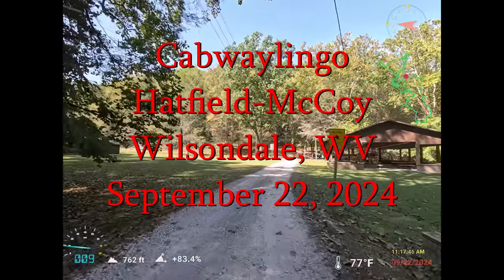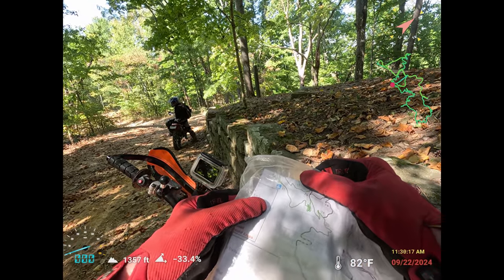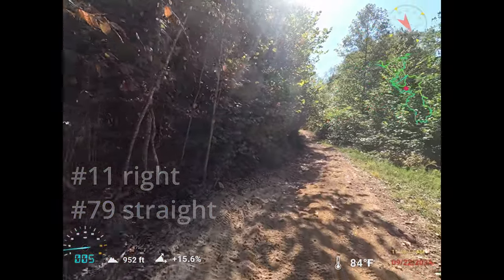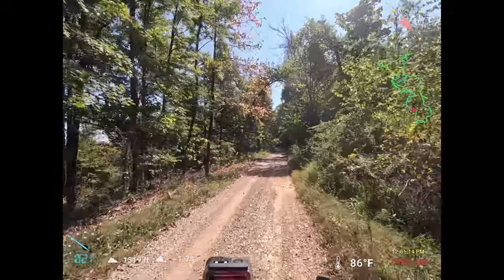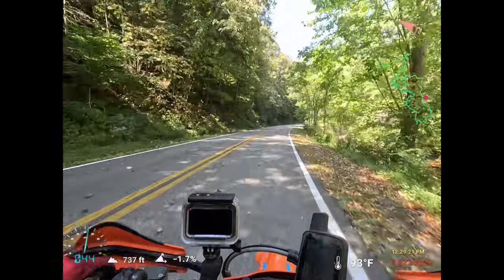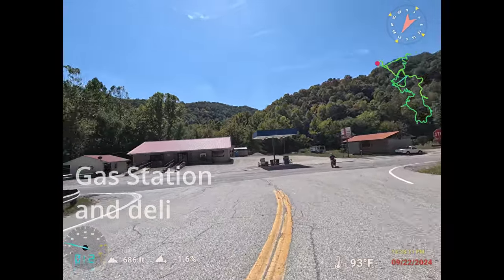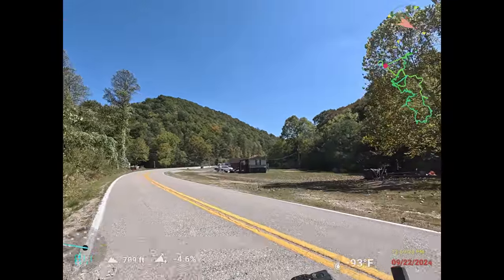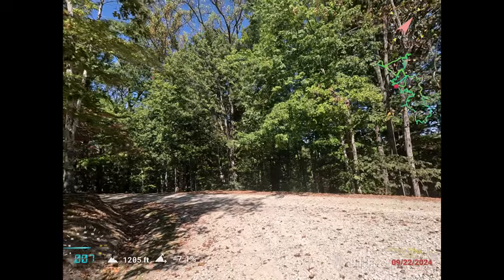Cabwaylingo The beautiful system Hatfield-McCoy Sept 22, 2024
The crew travels down to southern West Virginia to ride the Cabwaylingo section of the Hatfield-McCoy trail system. The trails wind thru and around a state park, its beautiful. Perfect weather, great trails, good riding buddies. We did 33 miles of trails.

Boring rating: Average boring.
Better than usual scenery, great trails. But no jumps, wrecks, spills or thrills.

Contents:
0:00 Introduction
0:56 Trail 29
3:35 Trail 10
5:18 Back on Trail 29
5:45 Trail 11
6:51 Start of anxiety switchbacks
9:15 Trail 11 and 79 intersection
10:10 Trail 25
17:45 Trail 18
22:00 Pavement to lunch
24:00 Trail 13
27:20 Escape to pavement
29:05 Trailhead
29:28 Exploring easy Trail 11 to campground
33:18 Credits